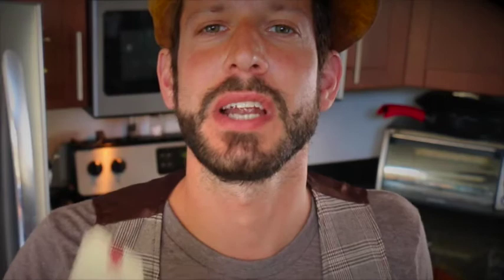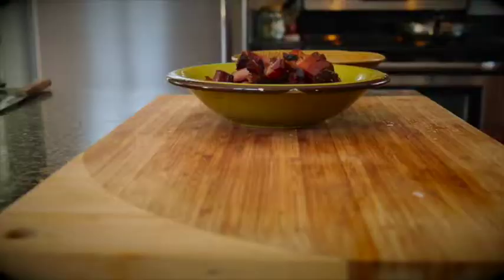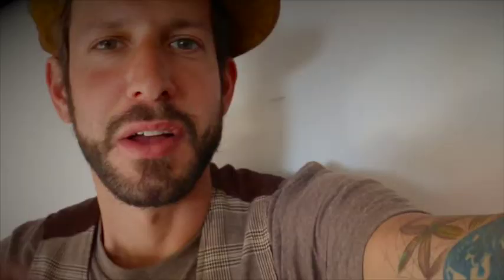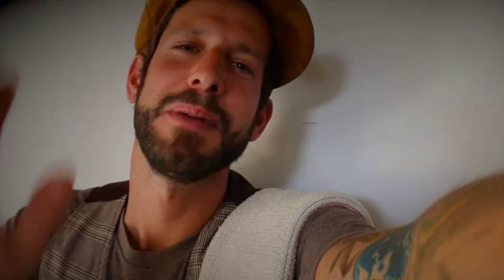OBT Special - Kelowna Craft Culture Spring Fair Event - Giulio's Caesar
OBT brings a  little local sunshine to an old classic!

So local you can't make it unless you live here this is what happens you choose quality, artisan ingredients for your next dinner.

Ordinary becomes extraordinary.

Big Love to Kelowna Craft Culture for their huber awesome SPRING FAIR where I had the pleasure to cook this locally inspired dish and a few stories about food & life.

And remember, your food is only going to be as good as your ingredients, so buy clean, ethically sourced and artisan made products to bring amazing flavours and the inspiration of their creators back to your kitchen.

It's time to eat now, so Buon Appetito.

Thank you for everybody that came out to the Kelowna Spring Craft Fair and helped it made a success - I had a blast!

Big ups from the mighty Basement Freaks for the sweet summer vibes of Can't Stop the Rastaman feat. Cranic King